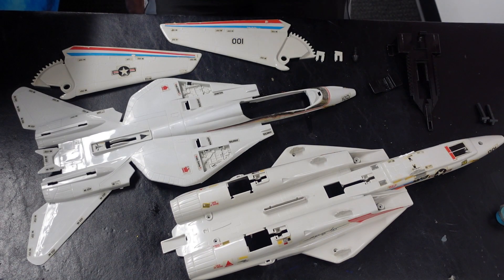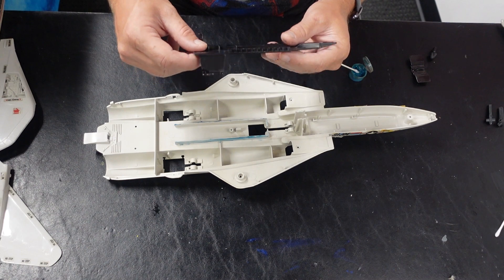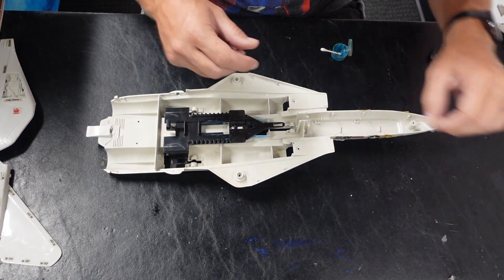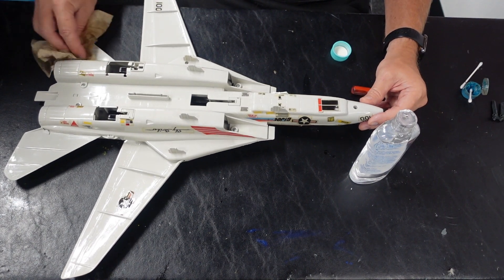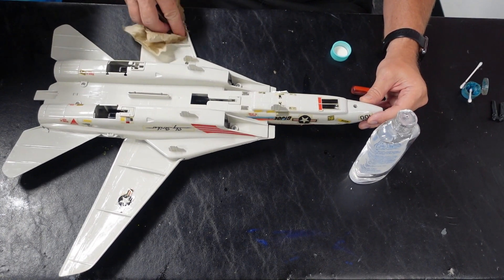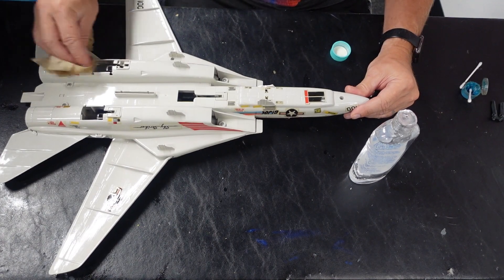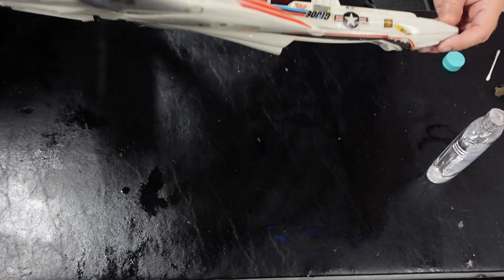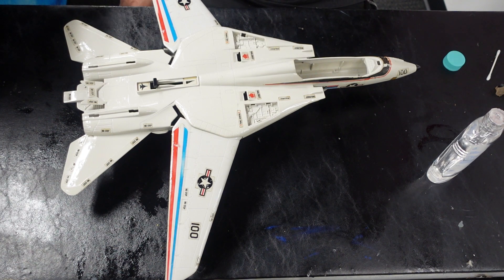GI Joe Skystriker Restoration Repair Video #2 Reassembly. Our Rules Restoration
1983 GI Joe Skystriker reassembly restore repair. Our Rules Restoration. complete rebuild of 1983 gi joe skystriker